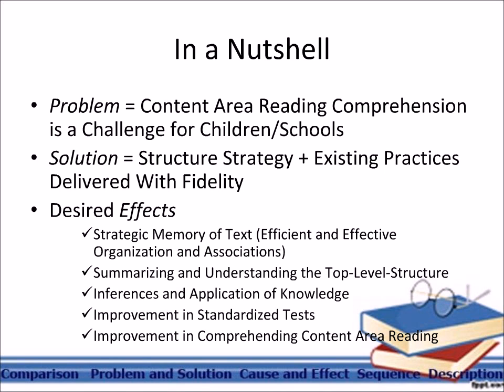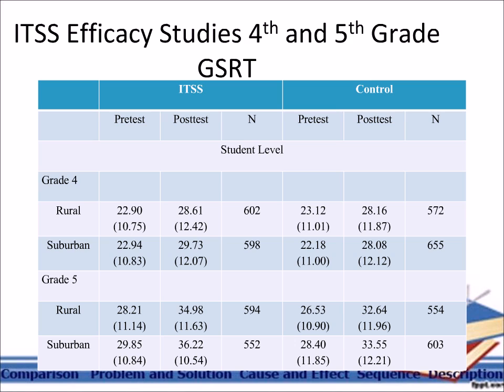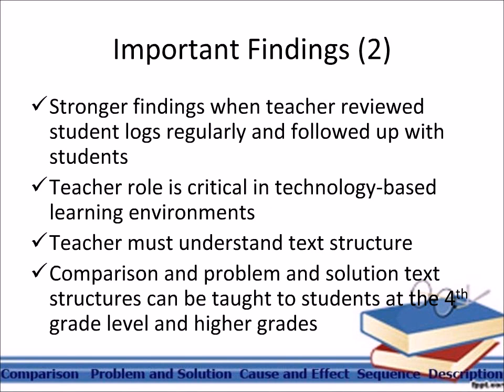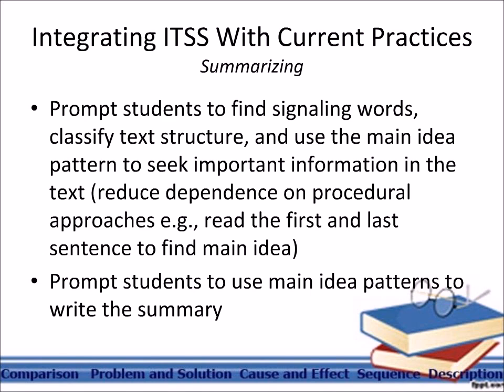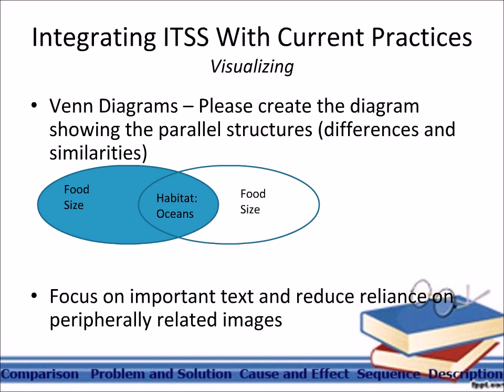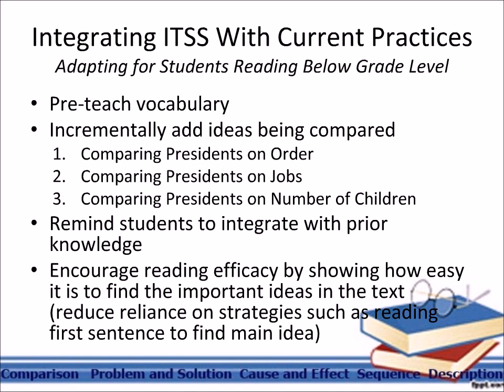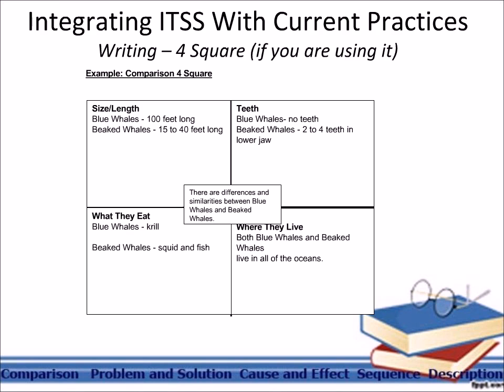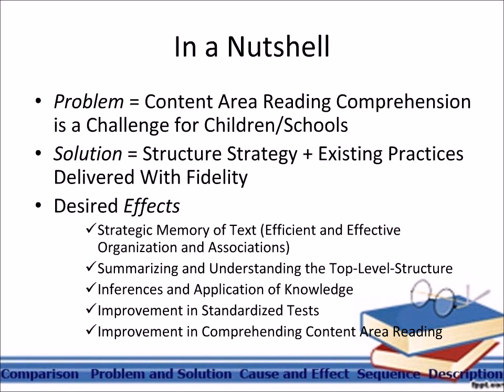Content Area Reading Comprehension - Part 2